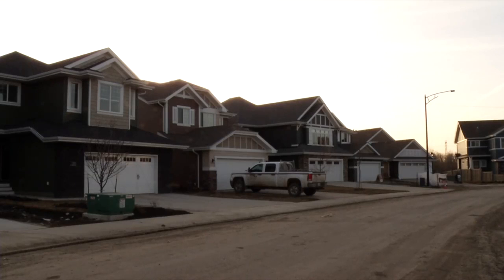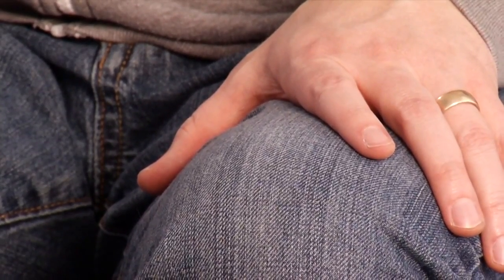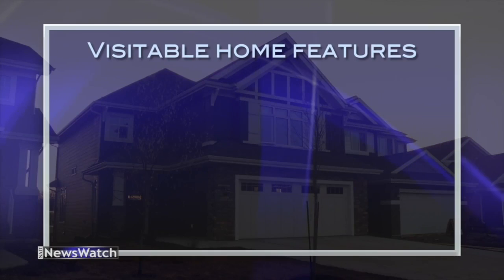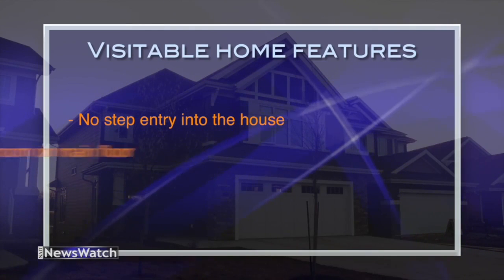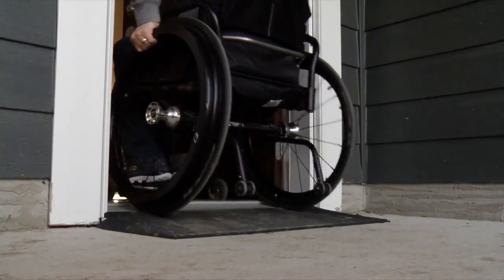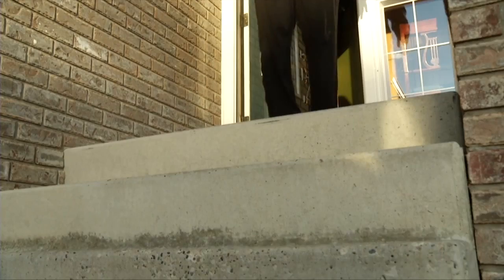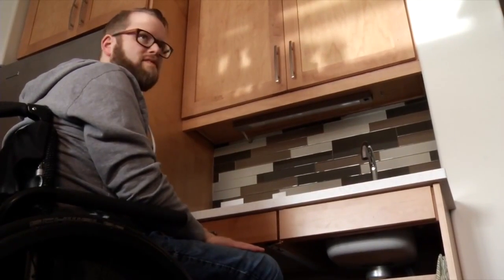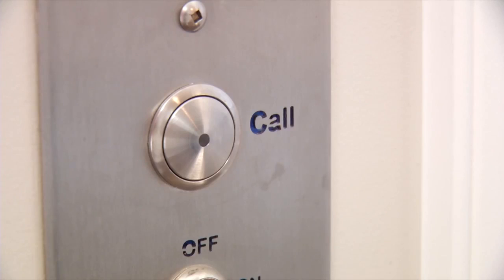NAIT NewsWatch: Accessible Architecture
Architect, Ron Wickman, and resident, Joel Kleine, discuss visitability and accessibility on NAIT NewsWatch.